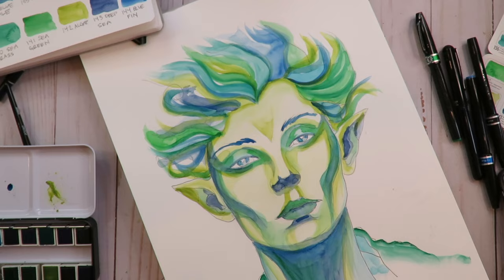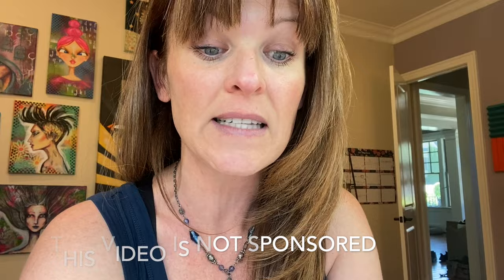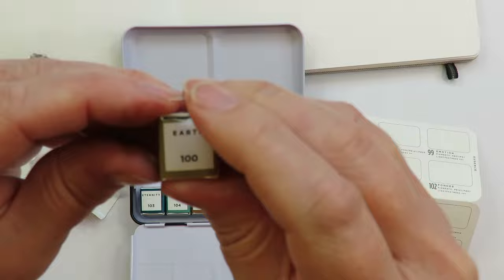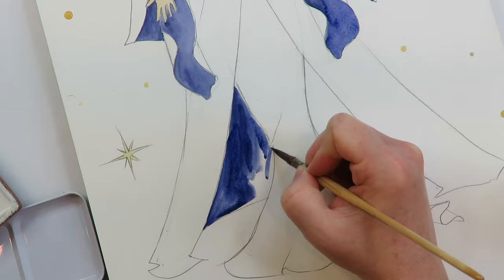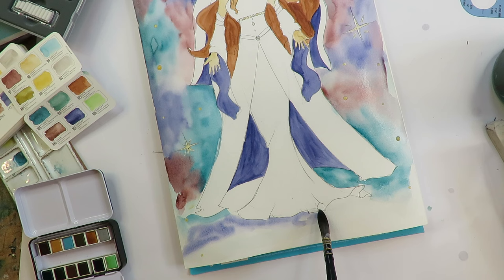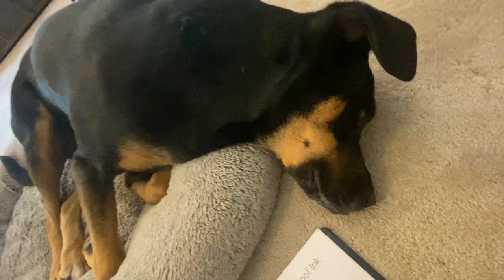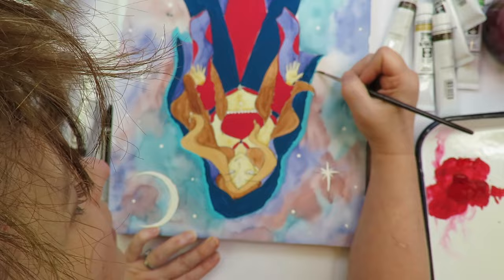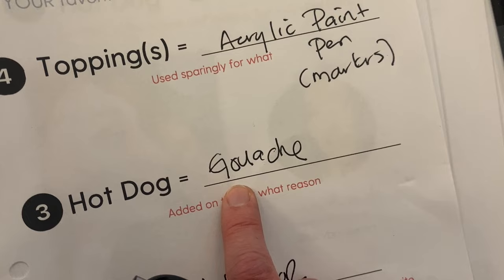🛑 PREVENT a Mixed Media MESS! THESE Art Supplies + Watercolors Make a Masterpiece!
It can be really hard to navigate the world of Mixed Media when there are INFINITE number of art supplies to buy and use, right?!!

Watercolors can be especially tricky because they are water-reactive which means ANYthing liquid over them can potentially reactivate them (and mess up. your project or layers underneath!!).

In this video, I'm going to share with you a rock-solid rule of thumb having to do with what can go ON TOP of watercolors so you can carry on with your own Mixed Media projects to make masterpieces (and not just more messes).

Want my 32 page Mixed Media Hot Dog pdf?
Just drop me a comment with your request, I'm happy to reply back with a link!

🟣 For MORE info about this mixed media art video (including links to art supplies featured today) check out my blog post

🟣 Learn about the Celtic Collective Art Club (where the full-length version of this project lives

Here are the links to the supplies used:
Super cheap mechanical pencil set

Canson watercolor paper 12" x 18"

Prima Watercolors Essence Set

Turner Gouache White

Turner's Designer Gouache in CARMINE

Turner's Designer Gouache in NIGHT BLUE

Turner's Designer Gouache in DEEP VIOLET

LIQUITEX Bright Aqua Green (USE THIS INSTEAD OF STARTING THE PUFFY PAINT PART IN TURQUOISE).

Posca Pens in Black and White

Circle Template

How to Draw Anime and Manga for Beginners